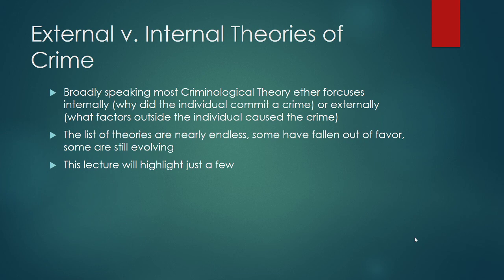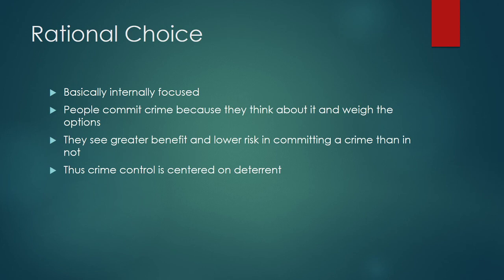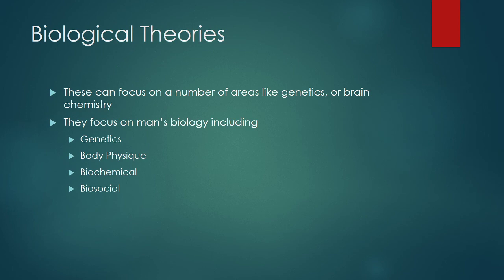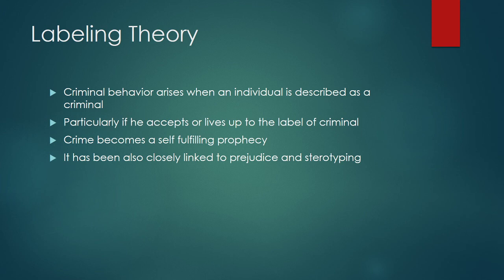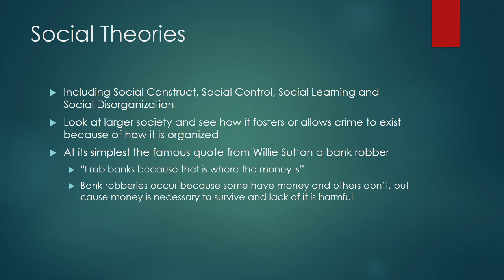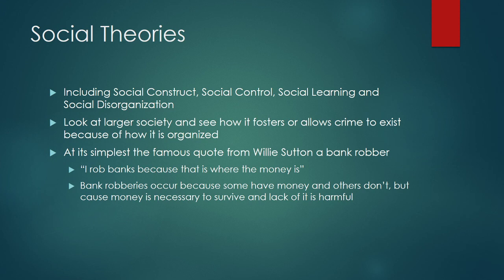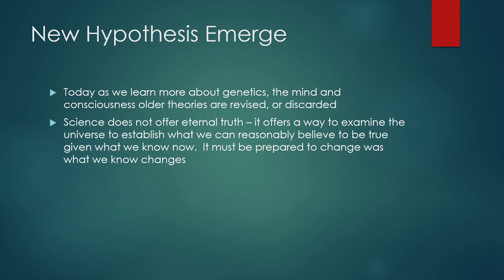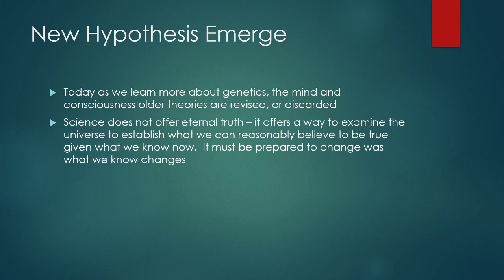Micro Lecture 2.3